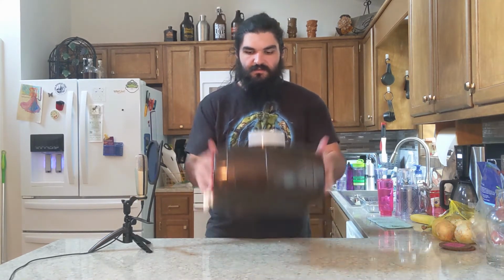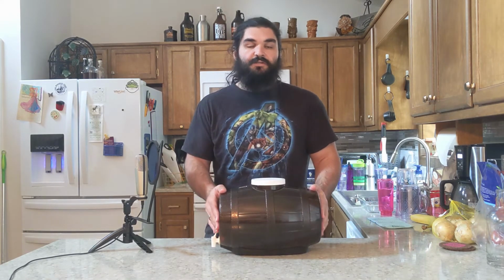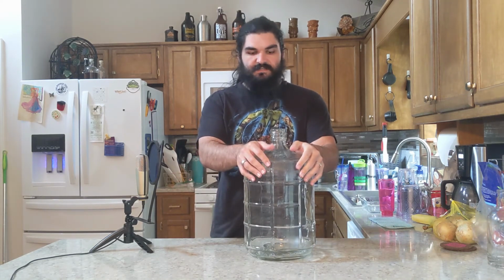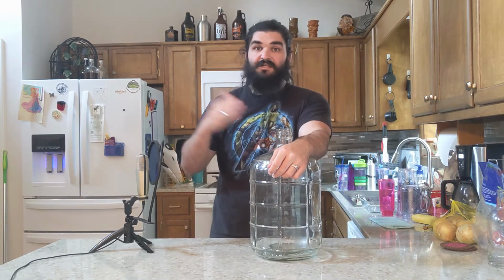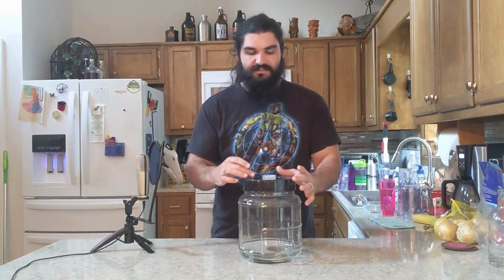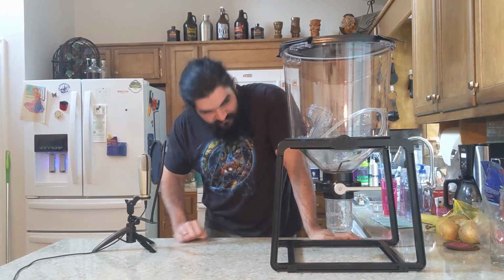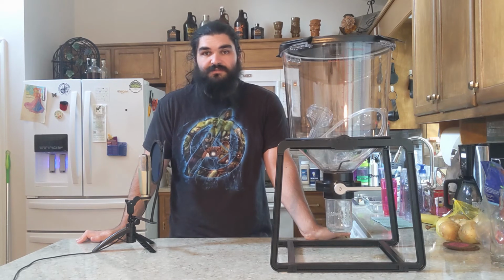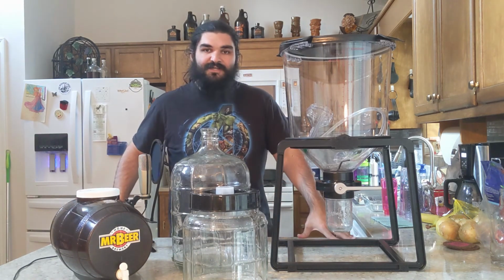My Mead Equipment Part 1 - Fermenters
I'm doing a small series on my equipment that I use to make mead. This one showcases not only my current fermenters, but the ones I used throughout the time I've been making mead, whether or not I still do. I also go into brief Pros and Cons on each one and I go in the order that I got them.